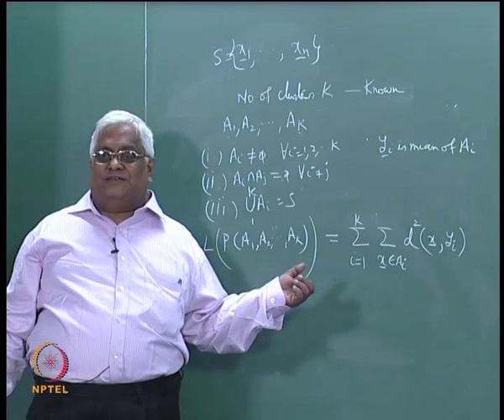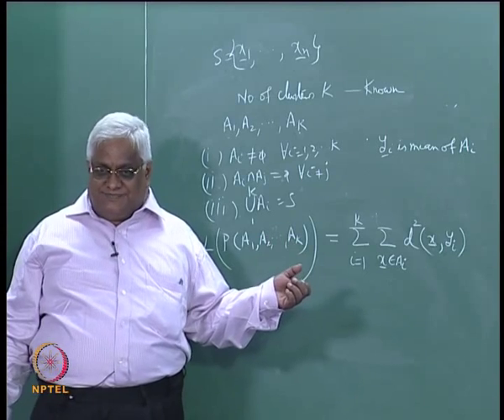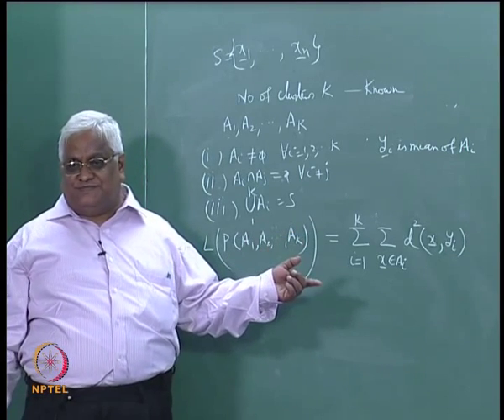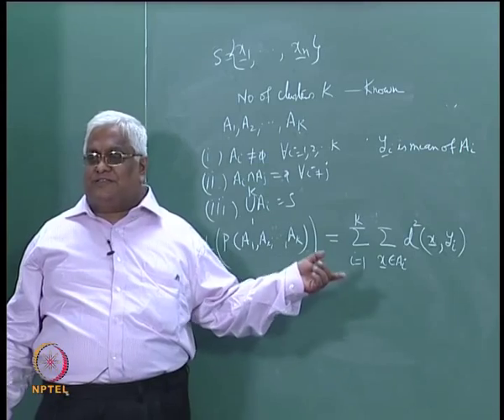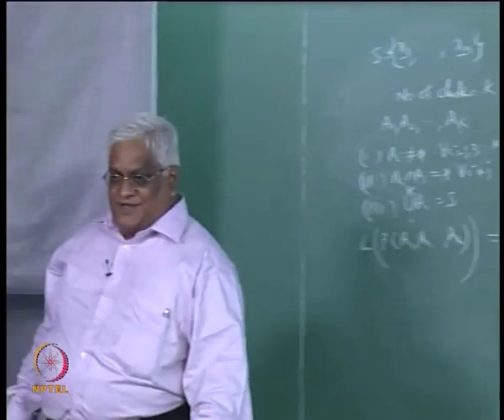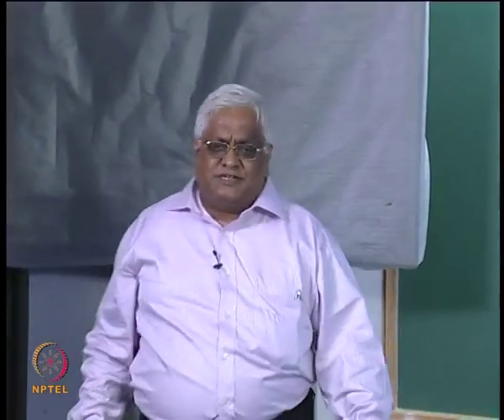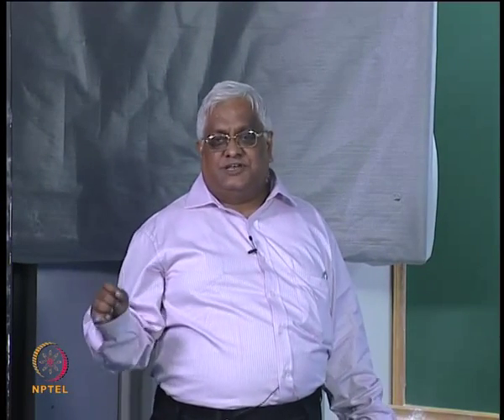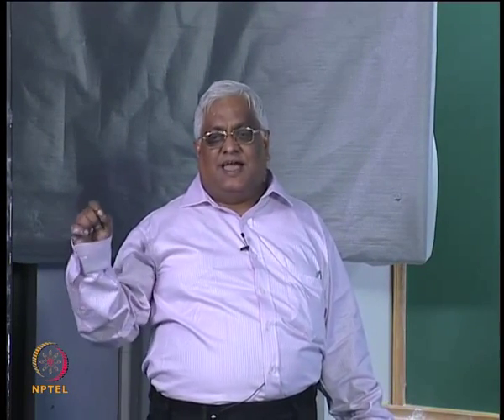Mod-03 Lec-25 Basics of Clustering, Similarity/Dissimilarity Measures, Clustering Criteria.